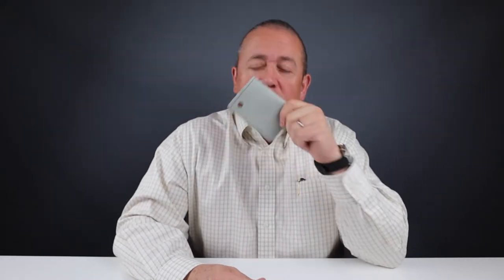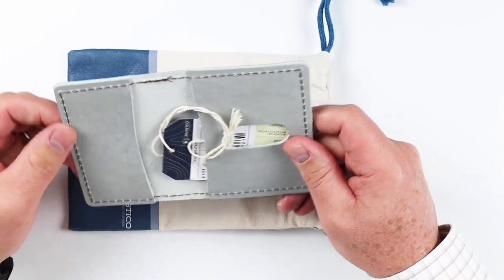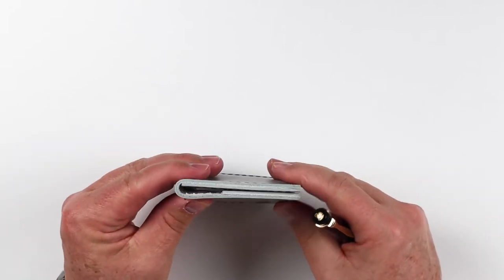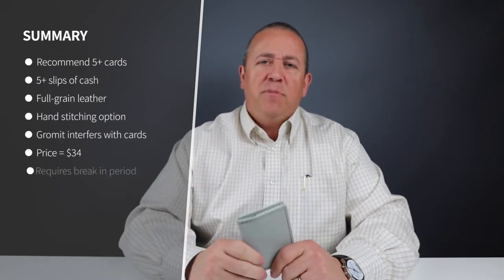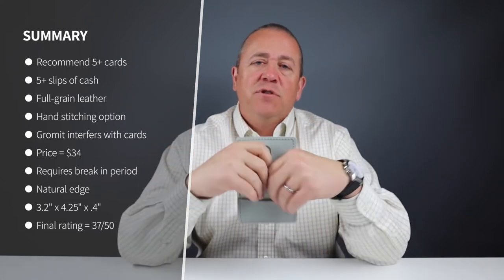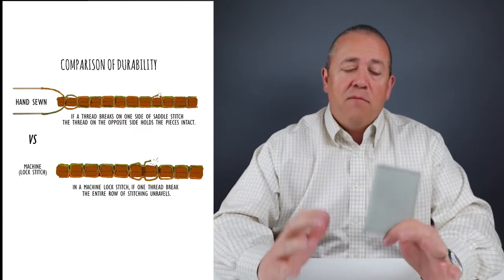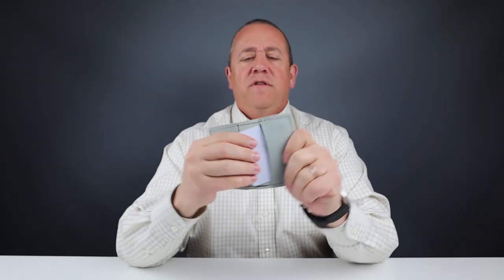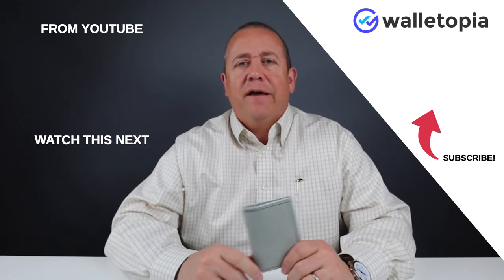Rustico’s Voyager wallet brings authentic craftsmanship!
The simplicity and raw beauty of the Rustico Voyager bifold brings anyone back to what real leather looks, smells and feels like.  The tactile nature of this wallet makes it irresistible, and the clever long-side, short-side make holding cash easy in a simple card bifold.

Citizen Mens AT2400-05A Eco-Drive Watch
Pelikan M200 Transluscent Red Fountain Pen

TIMESTAMPS:
Intro - 0:00
Unboxing - 00:27
Feature Review - 00:33
Measurement & Weight - 01:21
Card & Cash Insertion Test - 01:43
Review Summary/Detail - 02:12
Pricing - 04:03
Final Score - 04:51